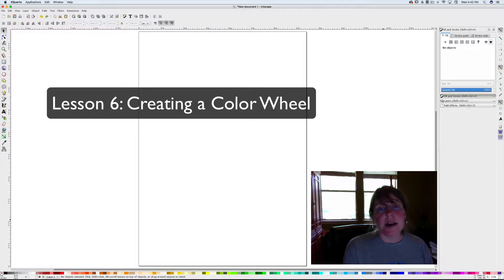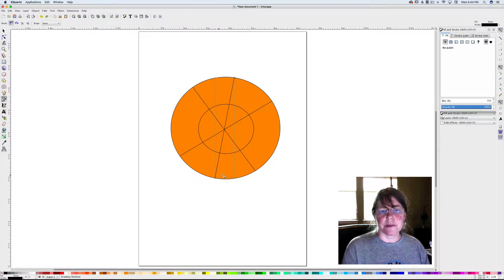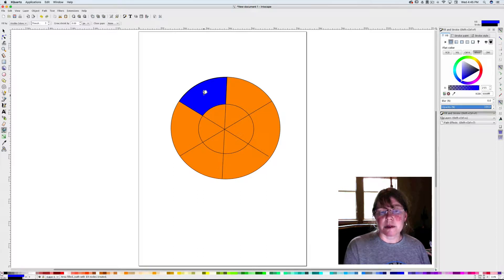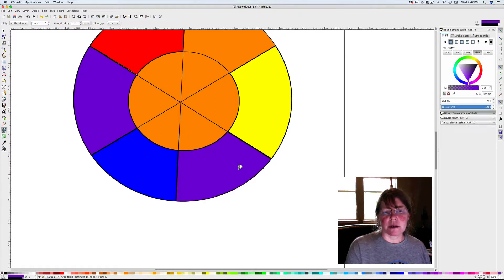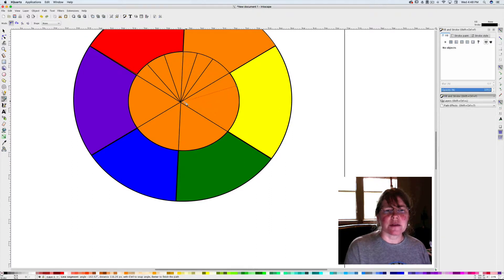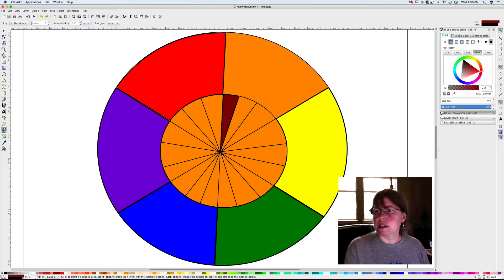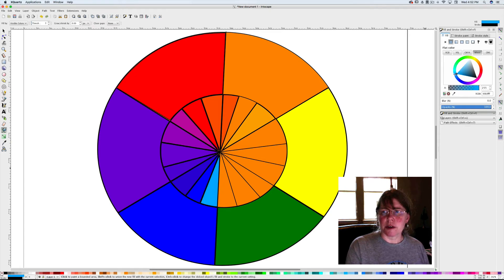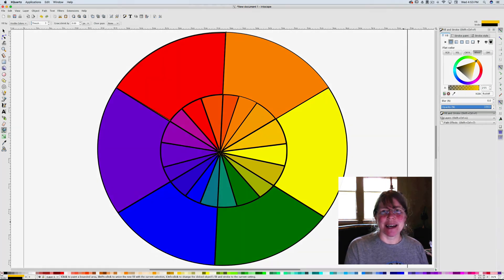Making a Color Wheel in Inkscape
How to create a simple color wheel in Inkscape